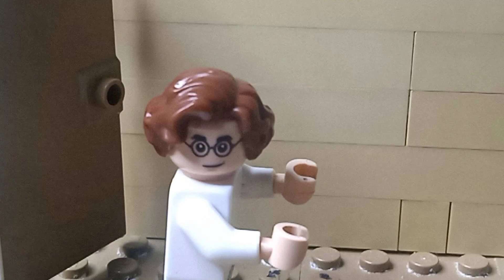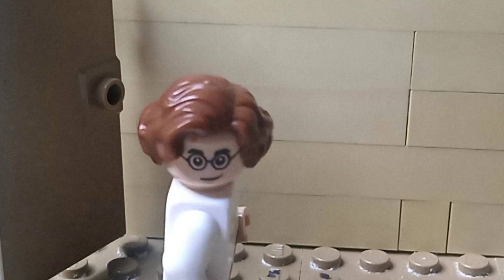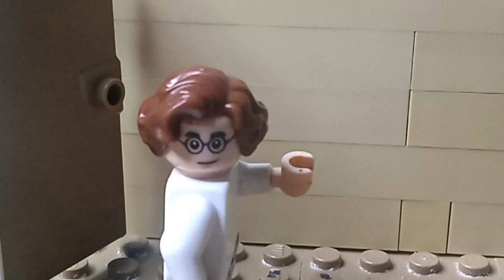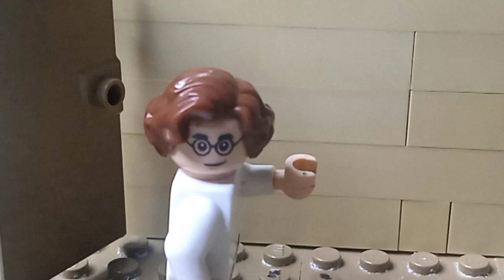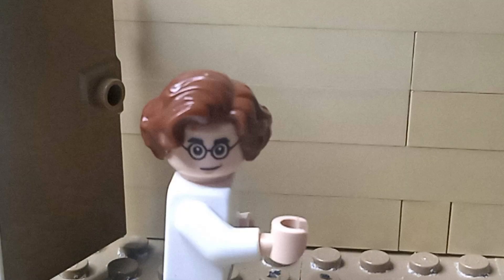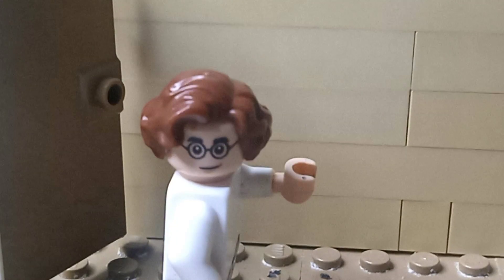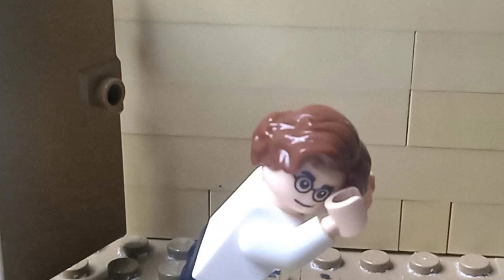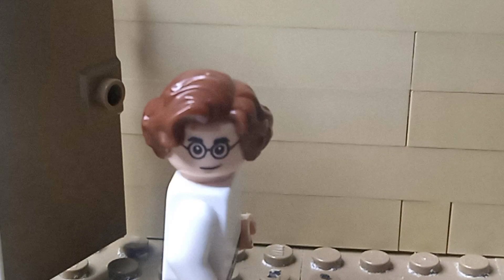Anne Flanagan Tidying a Shelf Tutorial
Anne_Flanagan_Tidying_a_Shelf_Tutorial.mp4 @foilarmsandhog @Heleendje